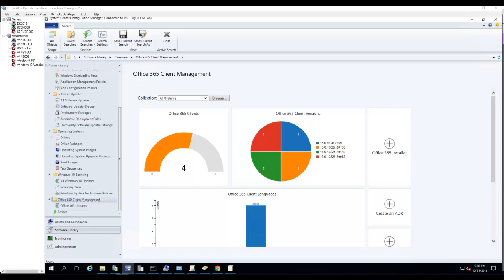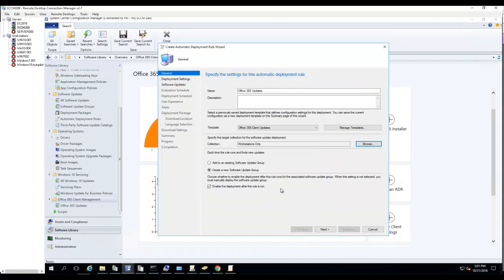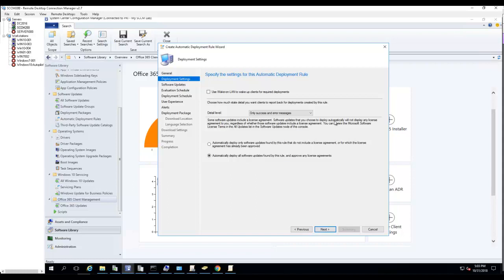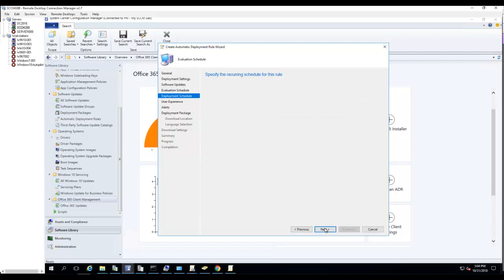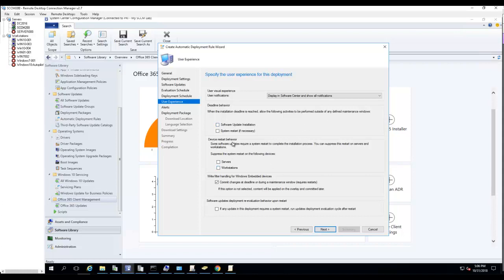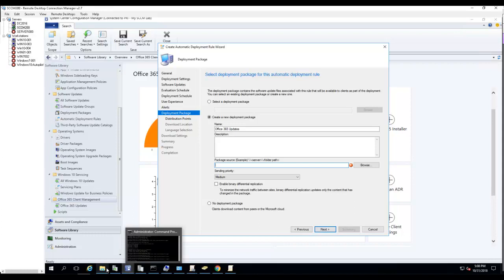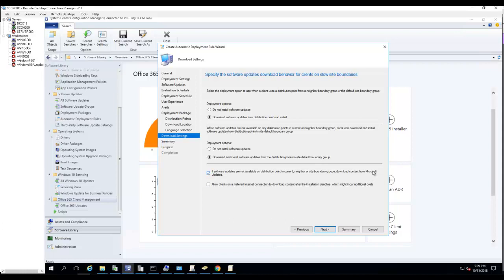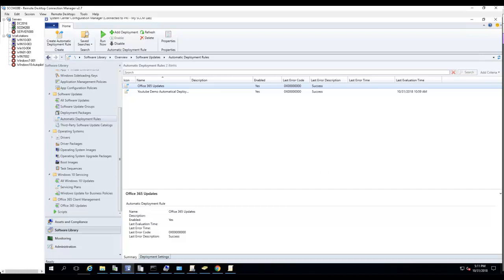Create Automatic Deployment Rules for Office 365 Updates in SCCM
How to deploy Office 365 updates using Automatic Deployment Rule in SCCM step by step.